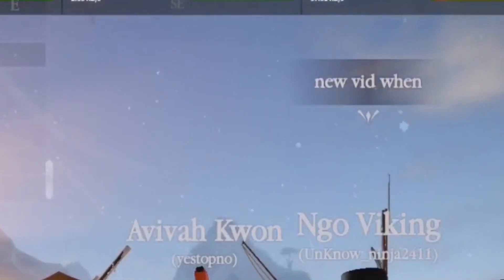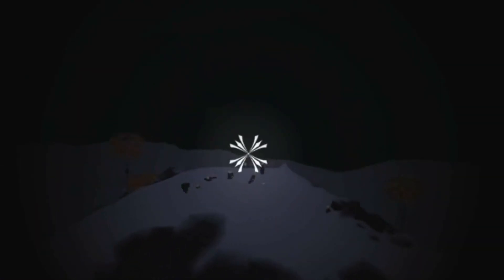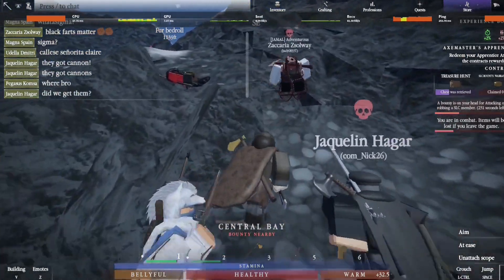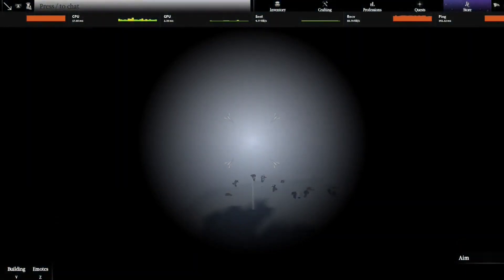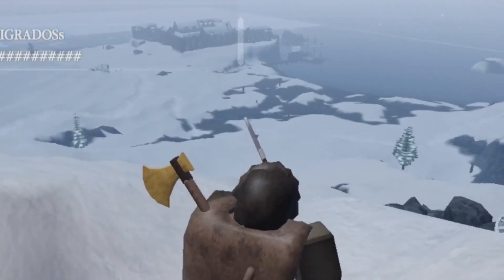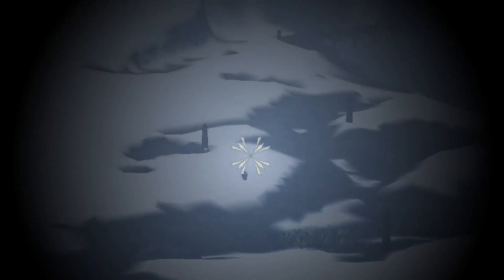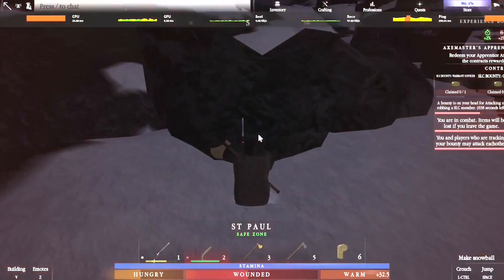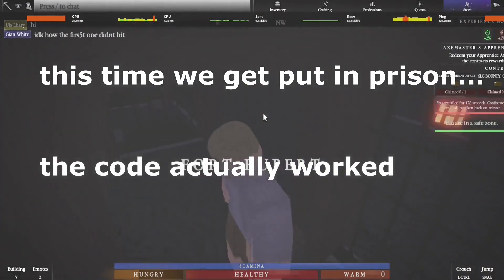Northwind Faction Battles, Scope inside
I joined a faction Raid in roblox northwind and we used a scope to raid the SLC. IF you like these videos make sure to MIKE and PRESCRIBE. This video has a lot of long range combat so also comment if you do or don't like it.

"Buccaneer's Haul" and
"Two Guns, One Destiny" by Shane Ivers- Silvermansound.com

"My Salvation" by Jesus